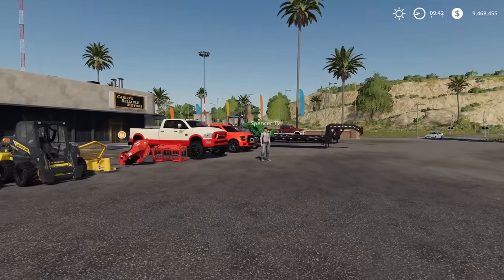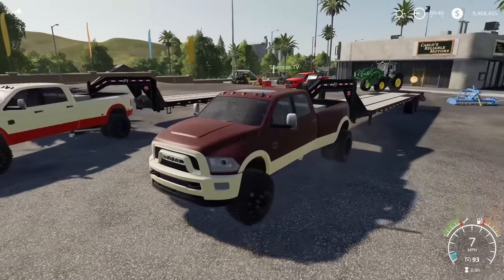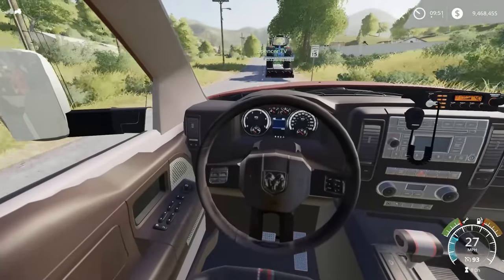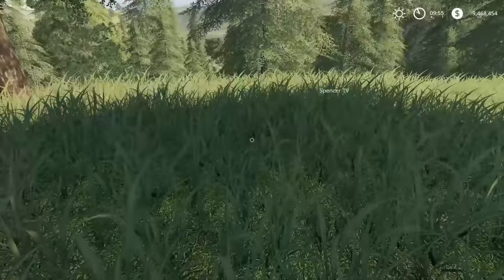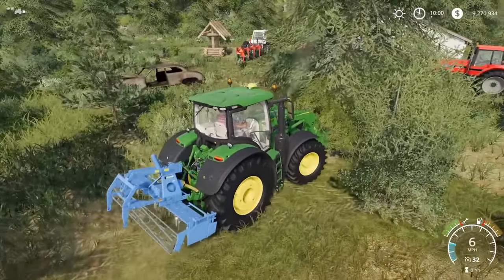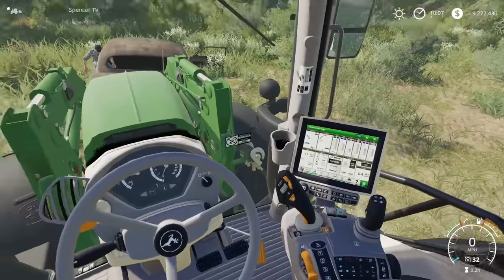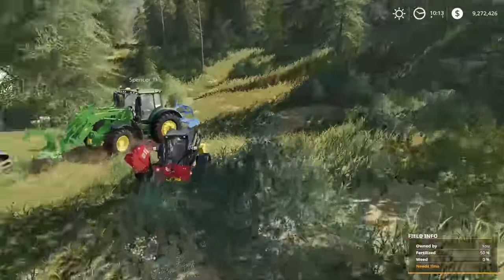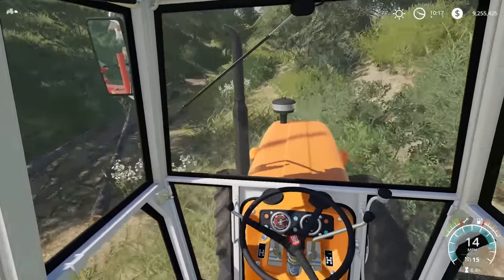FS19- WE BOUGHT AN ABANDONED FARM! TRACTORS HAVE NOT RAN IN 20 YEARS | EP #1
FREQUENTLY ASKED QUESTIONS:

1. How do you get the game?

2. Can you get mods for Xbox One or PS4 (talking about FS19 not FS17)?

3. Where do you get your mods?

4. Why is it called the Squad if it is only one person?

5. Can I play with you?